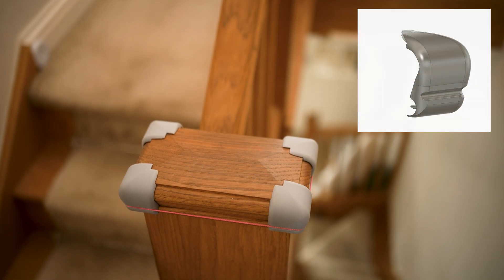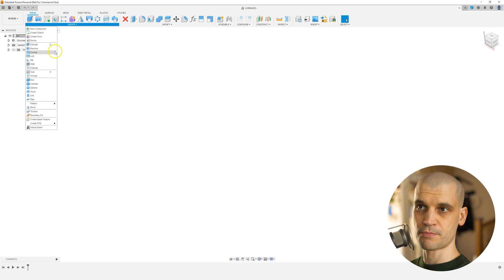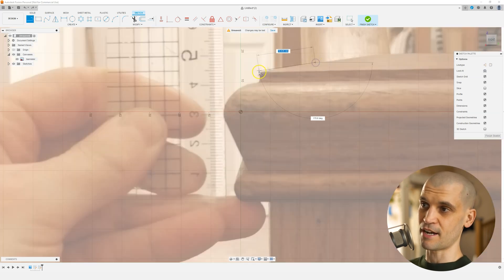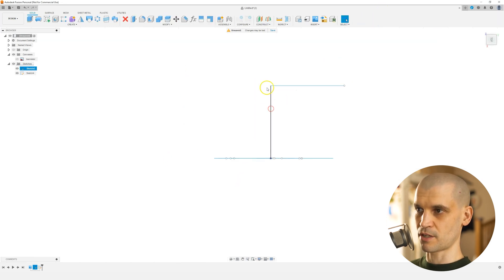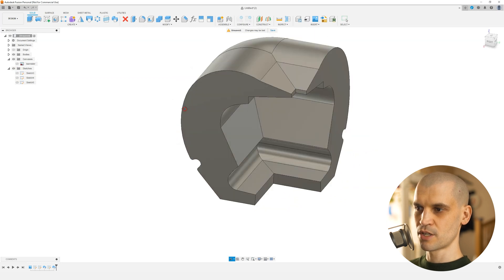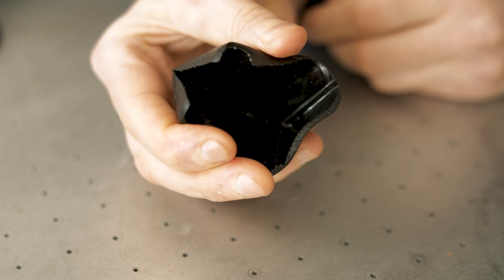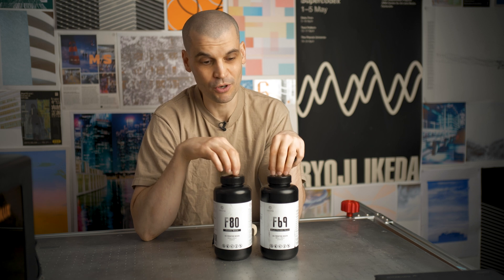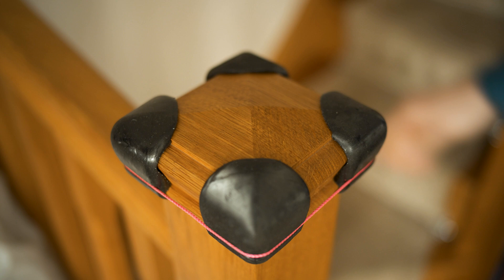Injury-Proofing My Home with 3D Printed Corner Bumpers! fusion360 Resione resins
This has been a long overdue task to tick off on my household DIY hacks! You have no idea how many times I've walked into the edge of these banisters, I can't be the only one who does this right?

I ended up printing these in Resione F80 and it's a great resin for soft flexible prints like this.

0:00 Intro
0:31 Why I made these?
1:36 Designing in Fusion 360
7:14 Printing with Resione F69 & F80 flexible resins
10:36 Installing

GEAR USED:
120CM QUICK SETUP SOFTBOX: (US) | (UK)